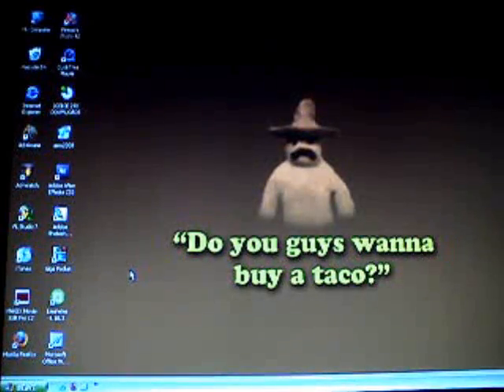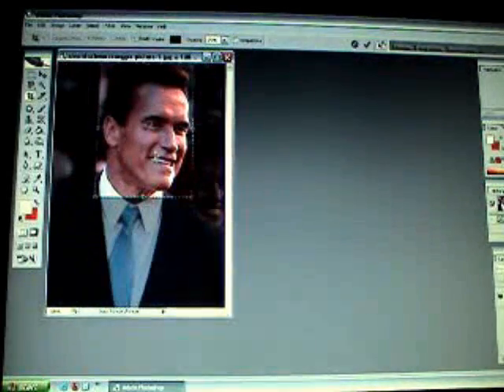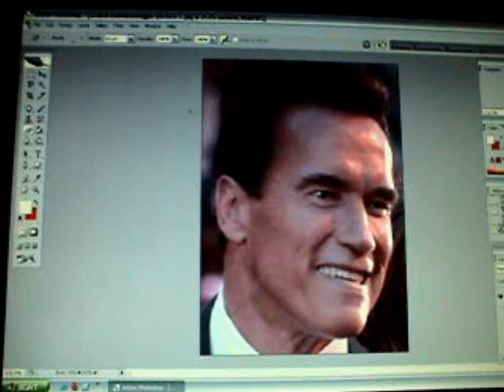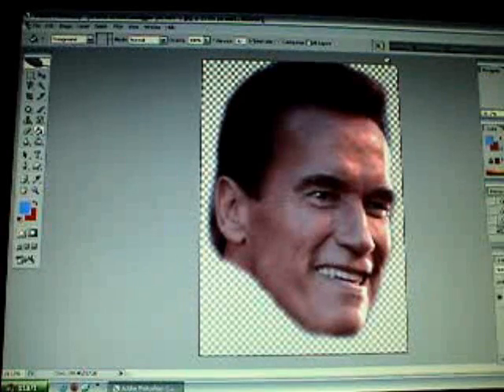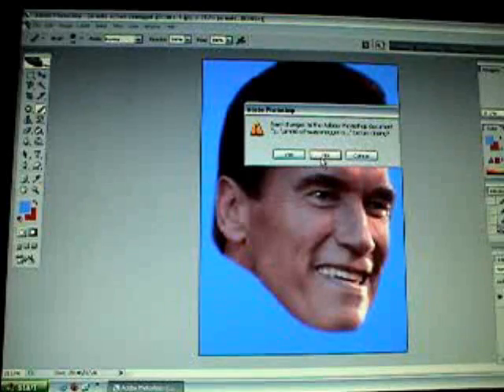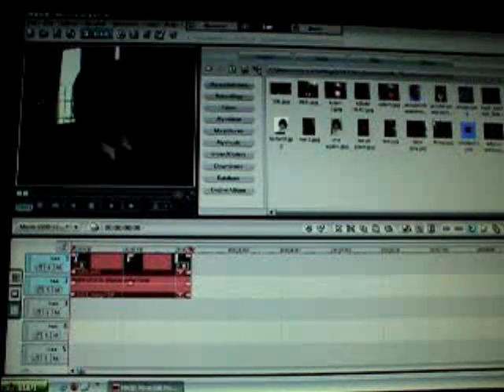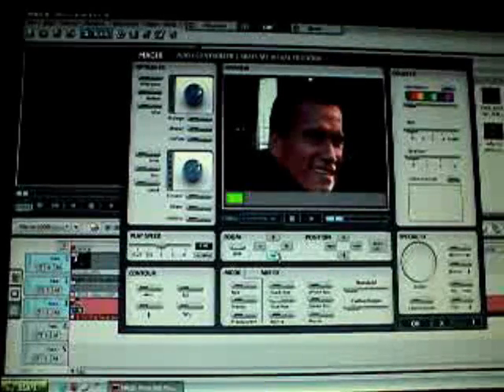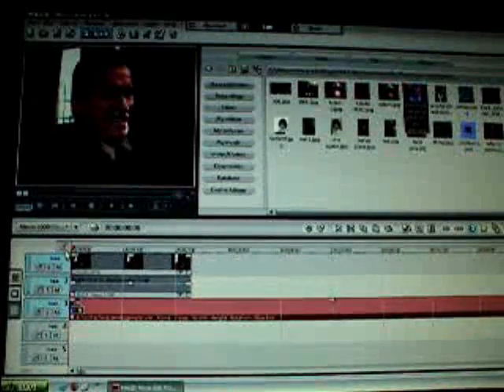Face Overlay Tutorial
a quick tutorial on how to do the face overlay effect i did on my boxman entry.
programs:
photoshop
magix edit pro 12

hopefully this helps you!